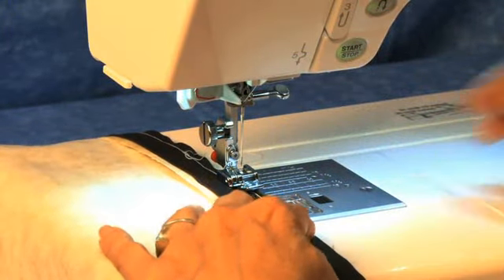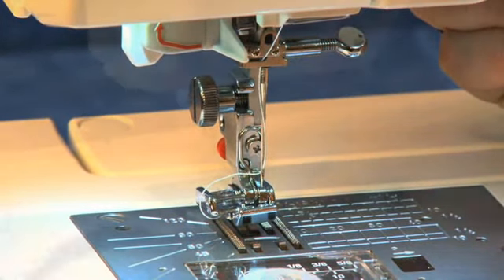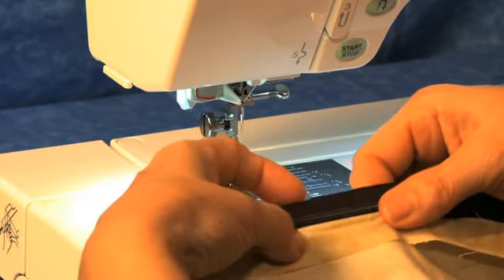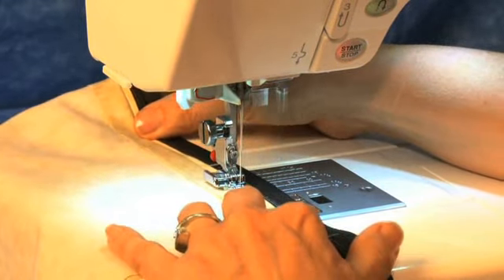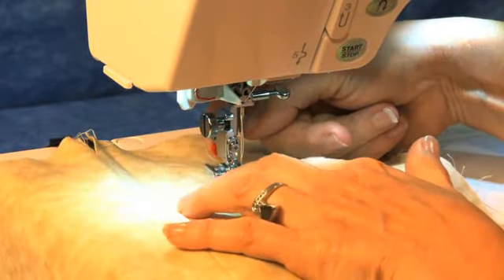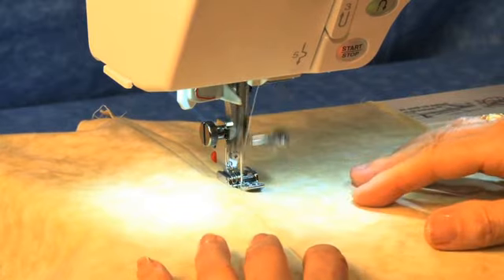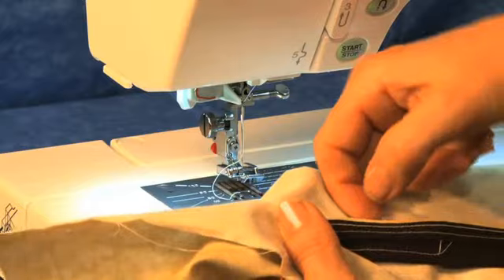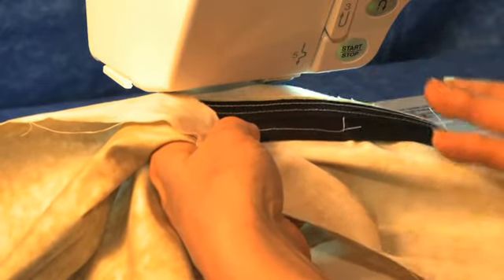How to use Janome Zipper Foot E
Zipper Foot E Video: Installing A Lap Zipper. Learn how to use the adjustable Zipper Foot E to to put in a lap zipper.